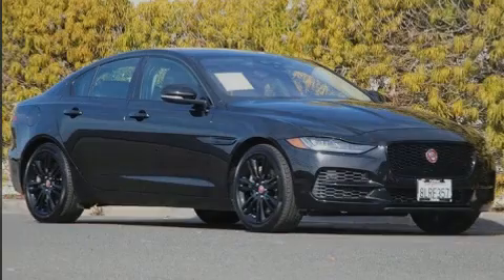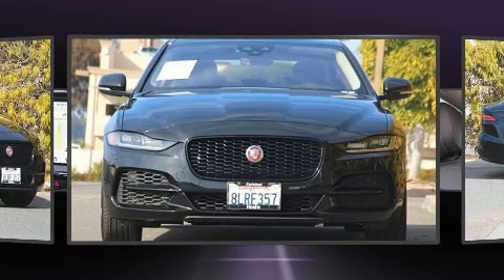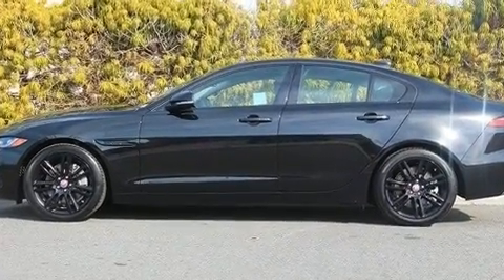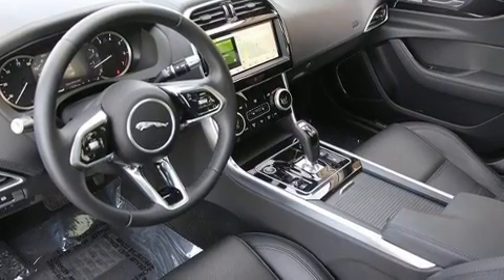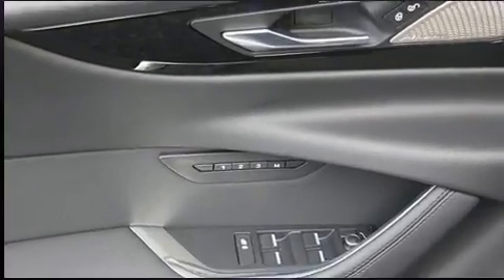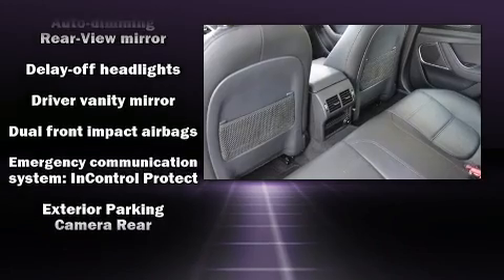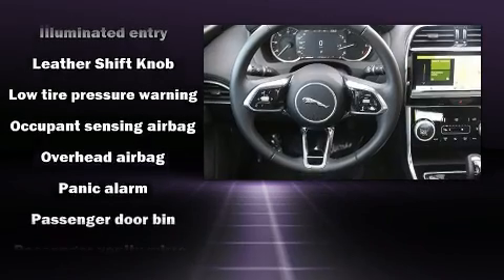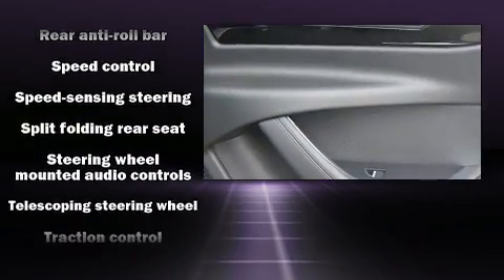2020 Jaguar XE S in Carlsbad, CA 92008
Audi Carlsbad
5425 Paseo Del Norte

Sensibility and practicality define the 2020 Jaguar XE. This 4 door, 5 passenger sedan still has less than 10,000 miles! Under the hood you'll find a 4 cylinder engine with more than 200 horsepower, providing a smooth and predictable driving experience. Well tuned suspension and stability control deliver a spirited, yet composed, ride and drive A turbocharger is also included as an economical means of increasing performance. All of the premium features expected of a Jaguar are offered, including: a tachometer, a power seat, a trip computer, an outside temperature display, front bucket seats, remote keyless entry, and leather upholstery. For drivers who enjoy the natural environment, a power moon roof allows an infusion of fresh air. Safety equipment has been integrated throughout, including: dual front impact airbags, head curtain airbags, traction control, brake assist, a security system, an emergency communication system, and 4 wheel disc brakes with ABS. You'll never lose visibility with rain sensing wipers, which activate automatically when the drops start to fall. We know that you have high expectations, and we enjoy the challenge of meeting and exceeding them! Please don't hesitate to give us a call.